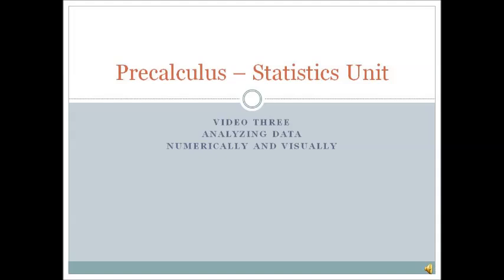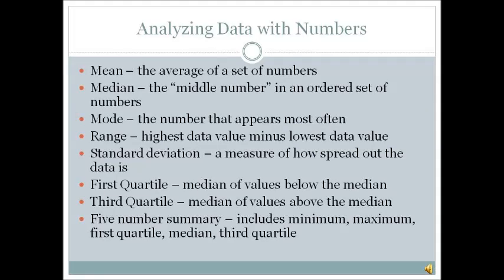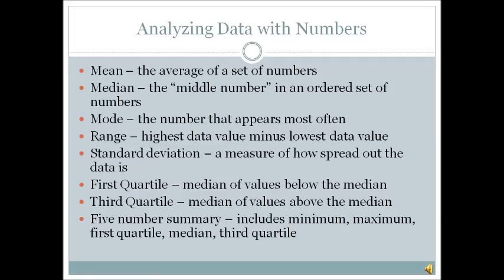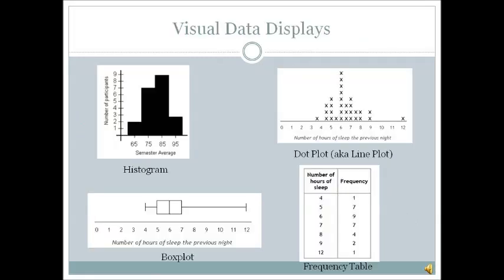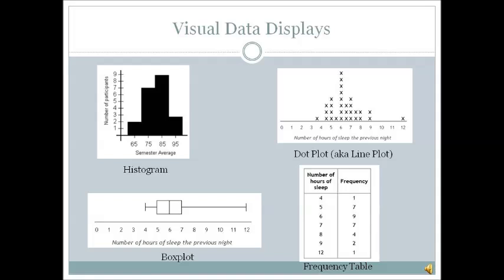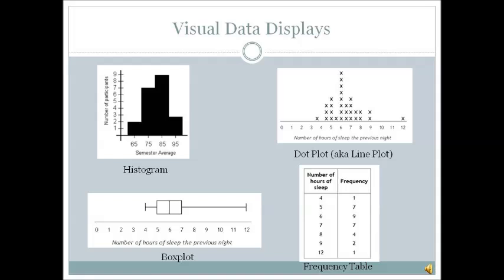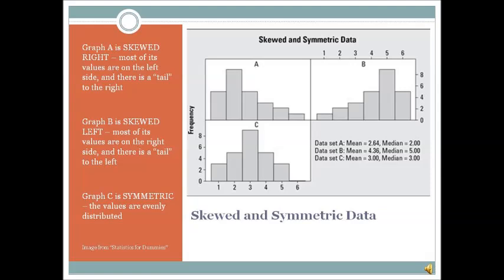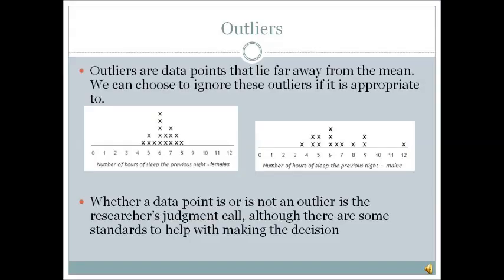Precalculus -- Statistics Unit -- Movie Three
Review of five number summary, mean/ median/ mode, standard deviation, and various visual data displays